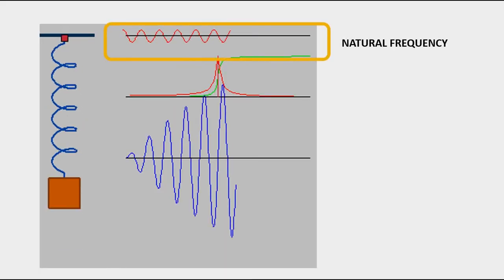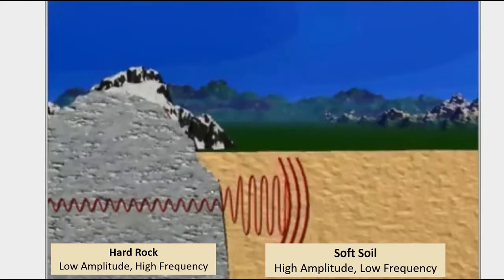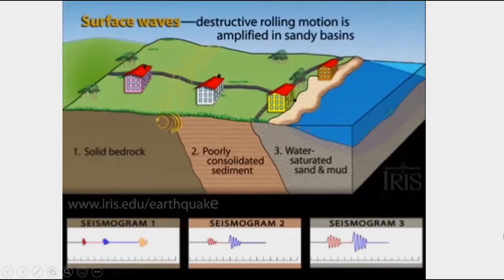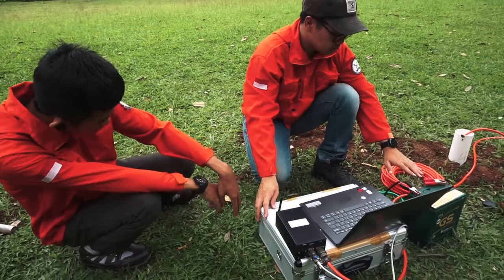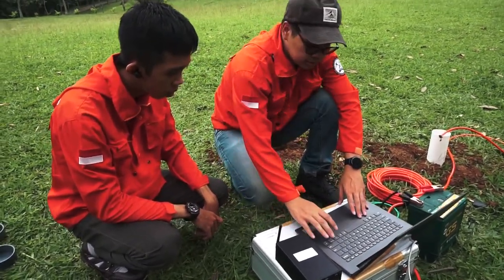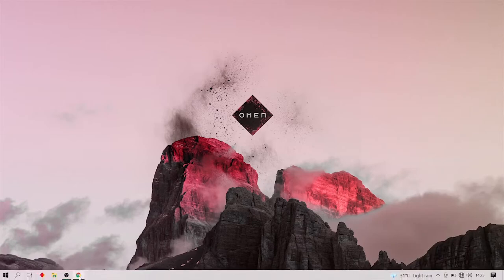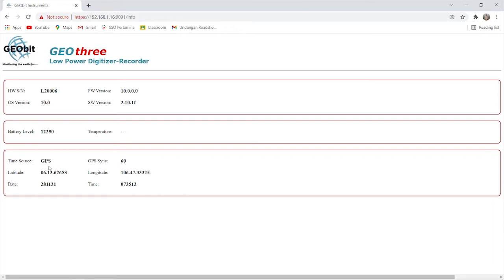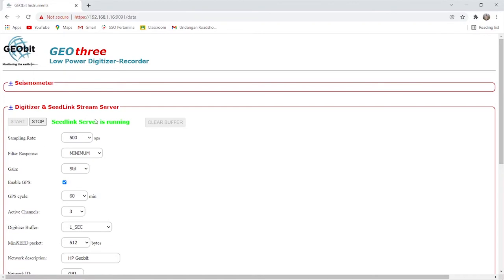Akuisisi Data Passive Seismic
Teknik Geofisika Universitas Pertamina melaksanakan tutorial akuisisi passive seismic di Gunung Pancar, Bogor, Jawa Barat pada bulan November, 2021. Pada video ini, akan dibahas mengenai persiapan serta bagaimana cara melakukan akuisisi Passive Seismic di lapangan.